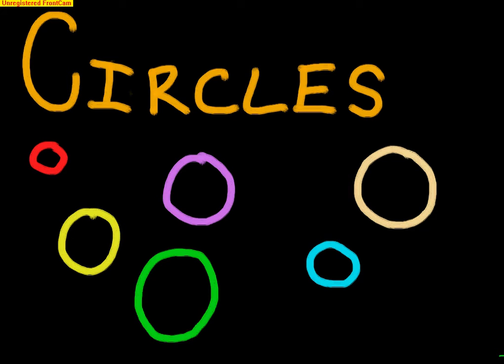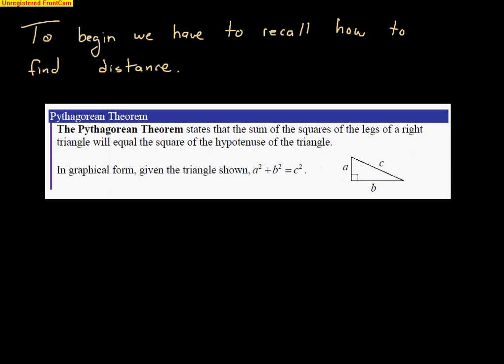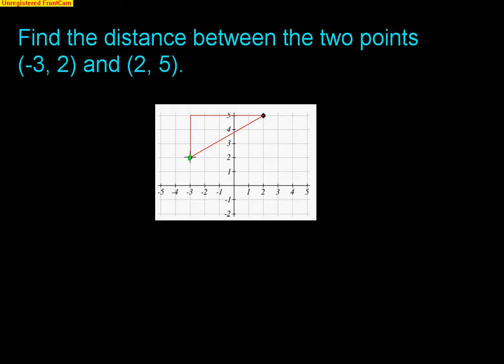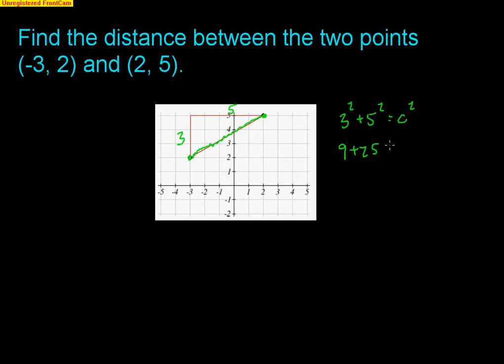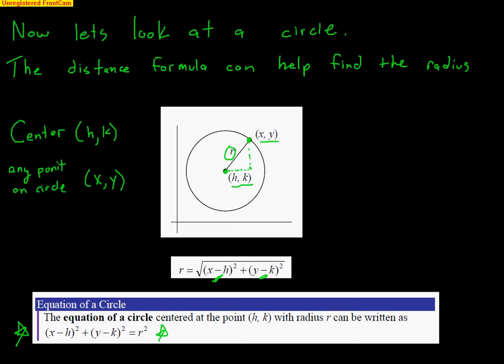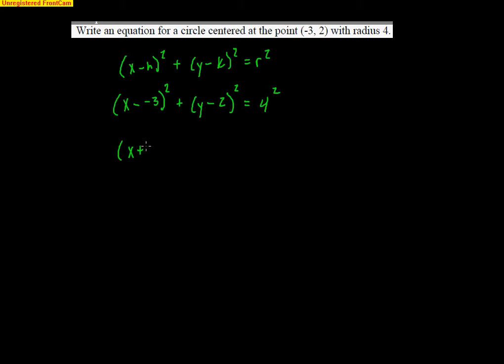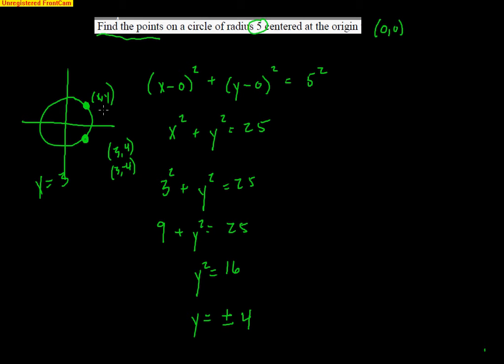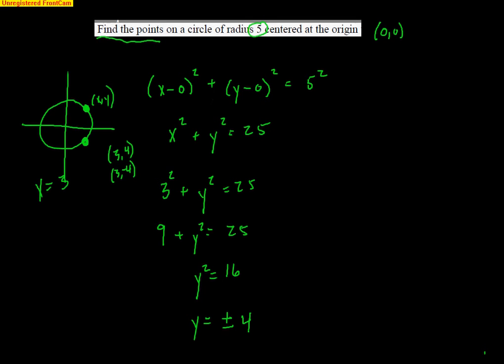Pre-Calculus: Circles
This video starts off trigonometry by showing you how to find the equation of a circle and how to use the distance formula.